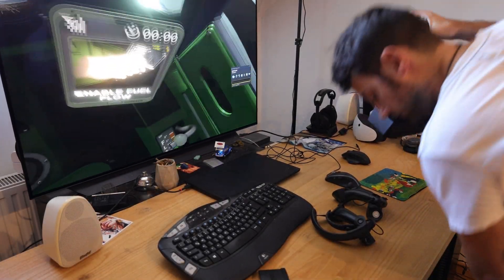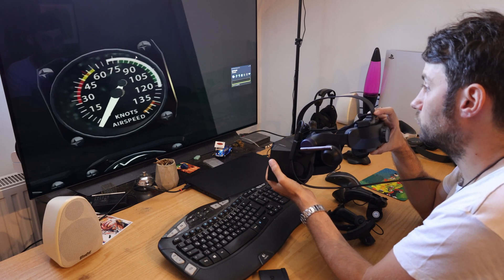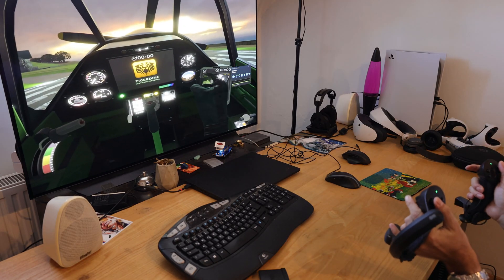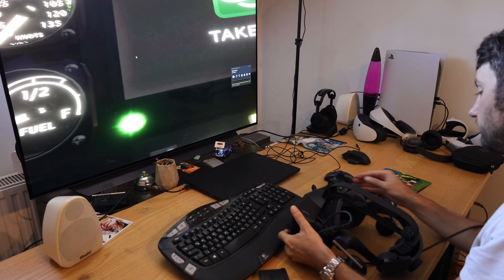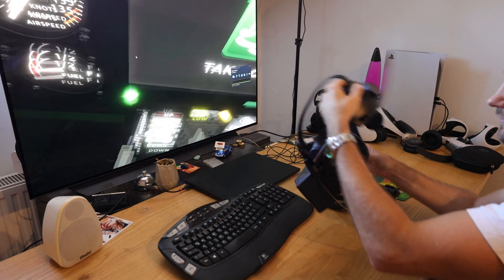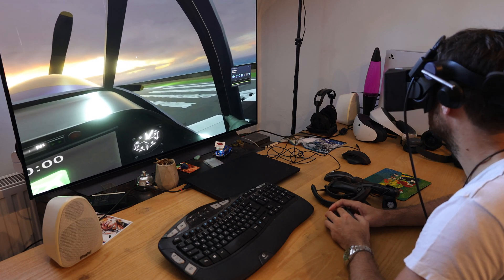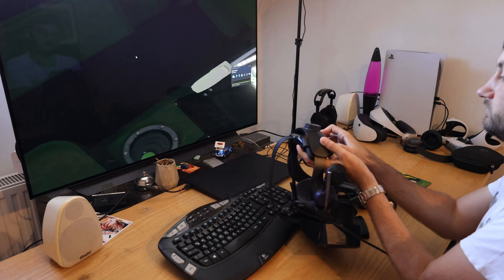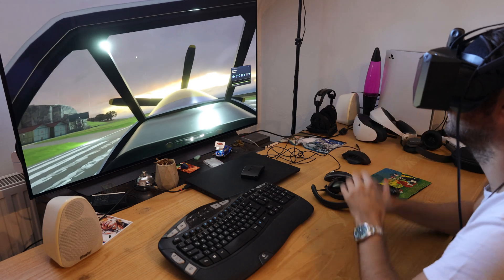battery hot swap /\ Pimax Crystal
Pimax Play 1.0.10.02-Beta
HMD Firmware: V1.3.0_au0728
RTX 4090 with i9 13900K
GeForce Game Ready Driver Version 536.99
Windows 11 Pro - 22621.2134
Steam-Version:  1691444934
SteamVR 1.27.1 beta